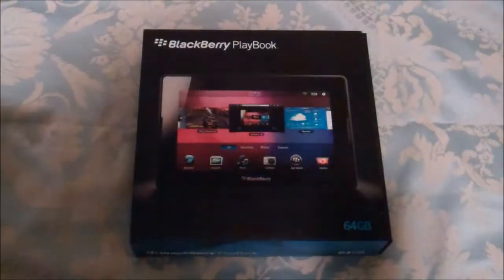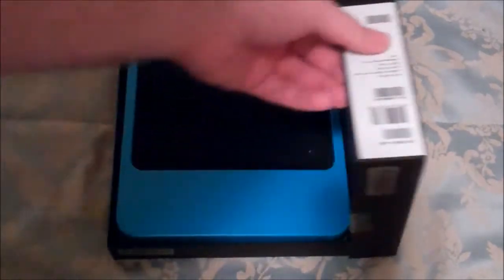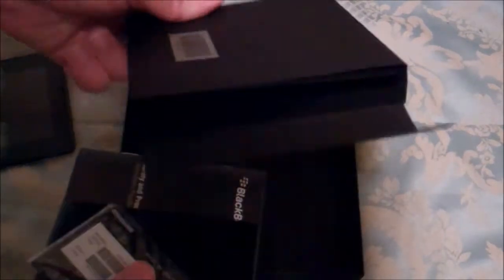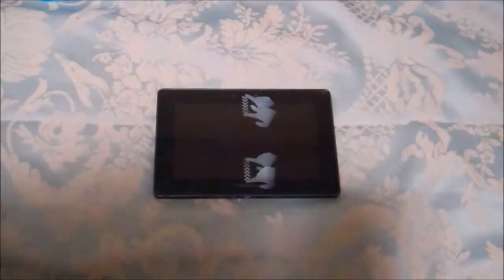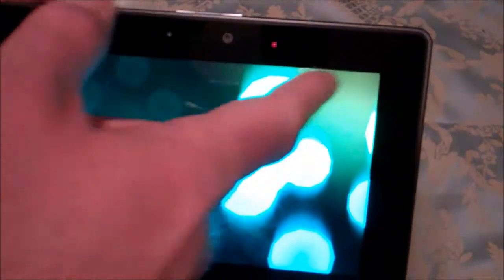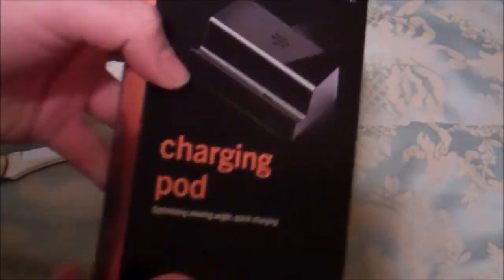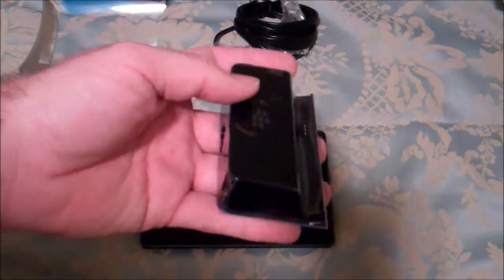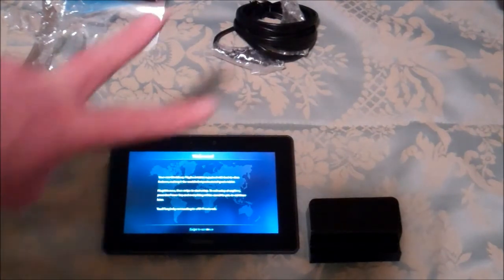Unboxing: BlackBerry PlayBook and Charging Pod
BlackBerry PlayBook Specs
- QNX os
- dual core 1Ghz processor
- 1GB ram
- 7 inch 1024 x 600 display
- 3MP front facing camera w/ 1080p video
- 5MP rear camera w/ 1080p video
- dual speakers
- dual microphones
- HDMI out